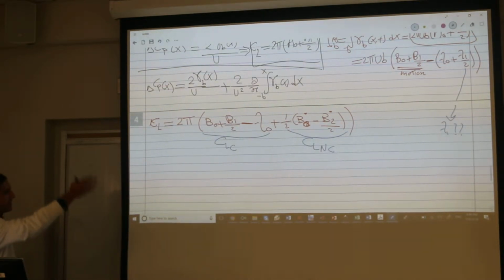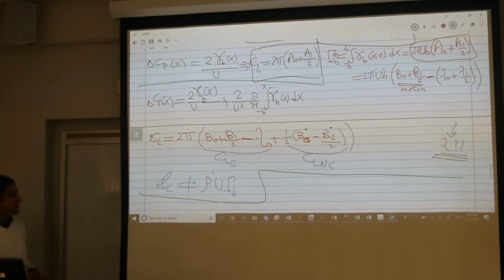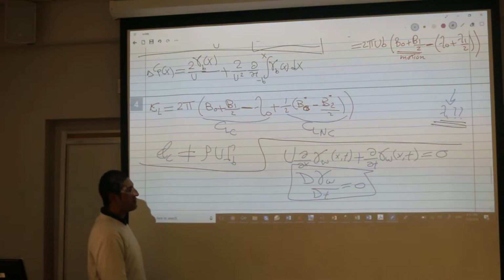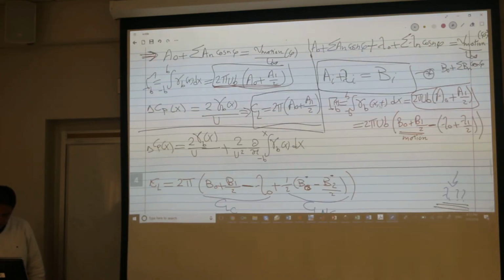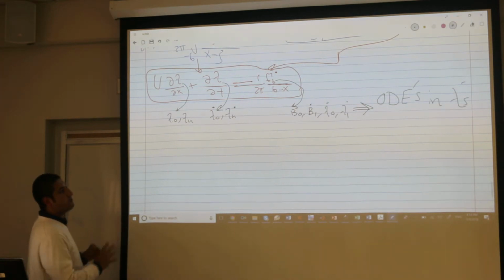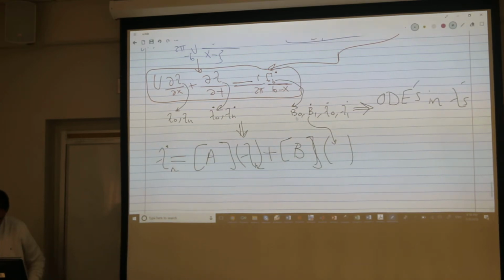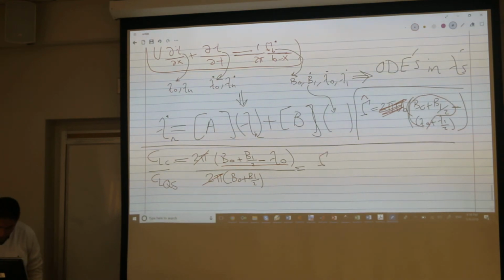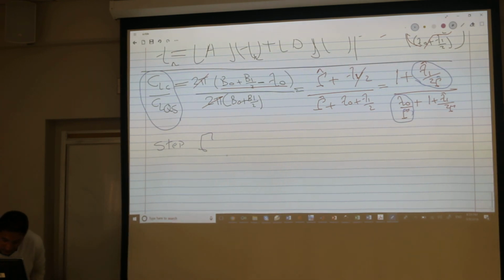Lec 12, Schwarz and Sohngen, Unsteady Thin Airfoil, and Peters, part 6